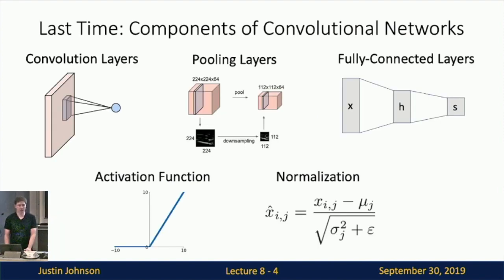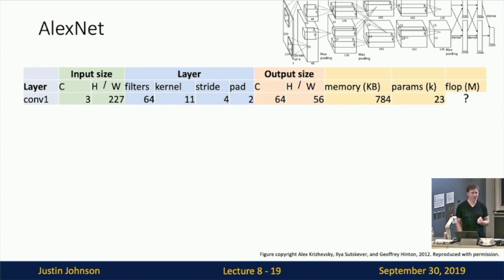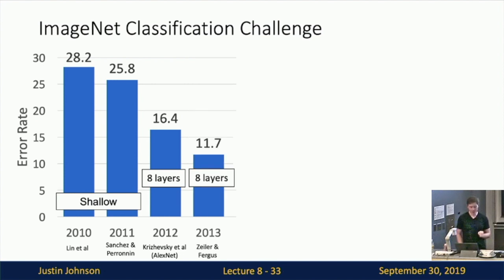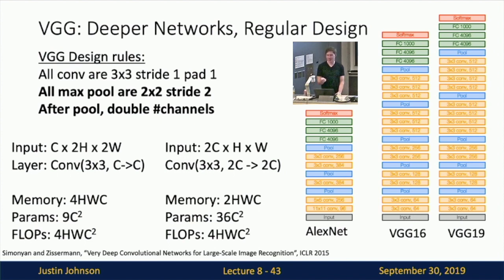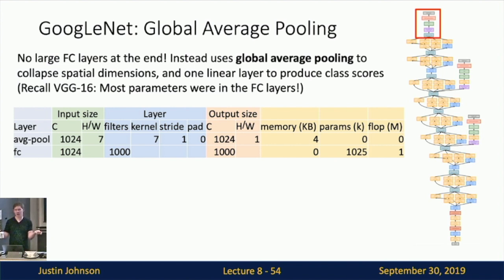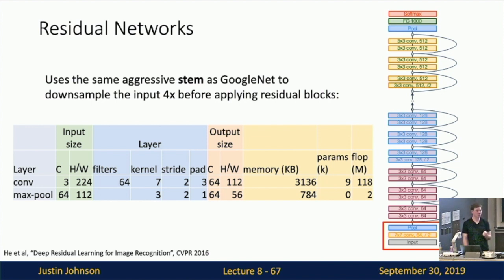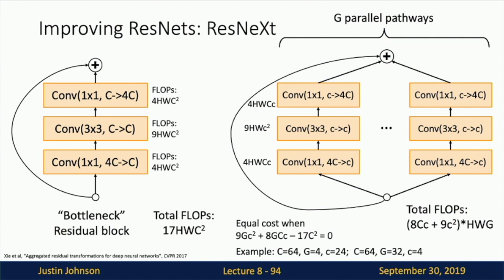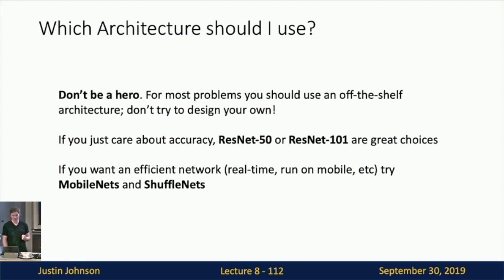Lecture 8: CNN Architectures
Lecture 8 discusses guidelines for building convolutional neural networks. In the previous lecture we saw that convolutional networks are composed of convolutional layers, pooling layers, nonlinearities, normalization layers, and fully-connected layers; these layers can be combined in a nearly infinite variety of ways. This lecture attempts to bring some order to this multitude of choices by studying design patterns commonly used in historically significant CNN architectures. We also learn how to analyze CNN architectures in terms of their memory usage, parameter counts, and computational complexity. We study common architectures including AlexNet, VGG, GoogLeNet, Residual Networks, DenseNets, and MobileNets. We end with a brief discussion of recent work on neural architecture search.